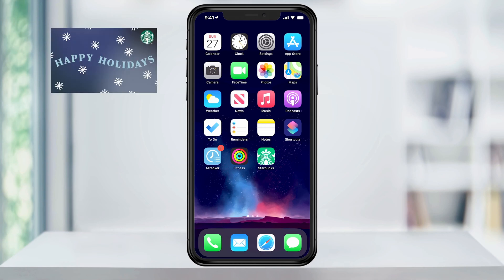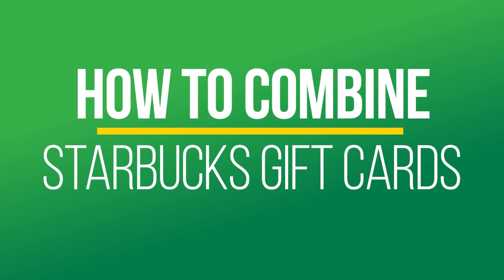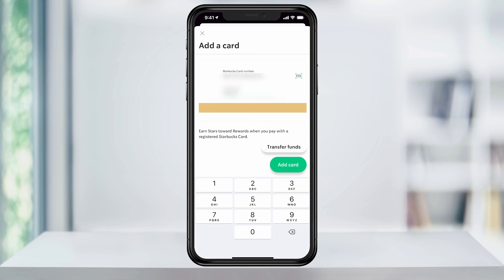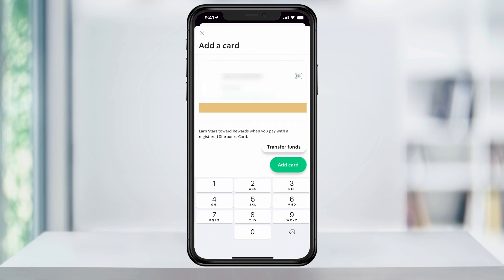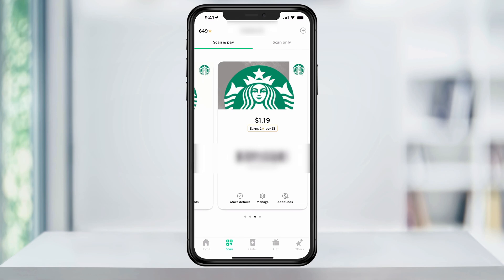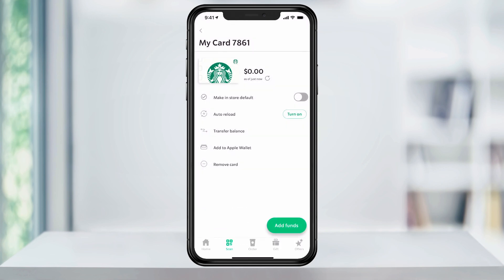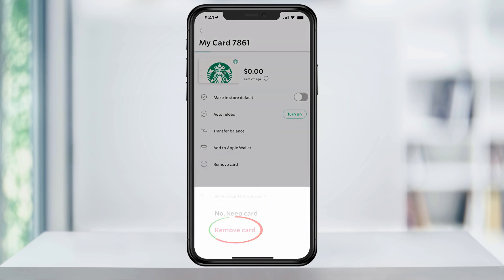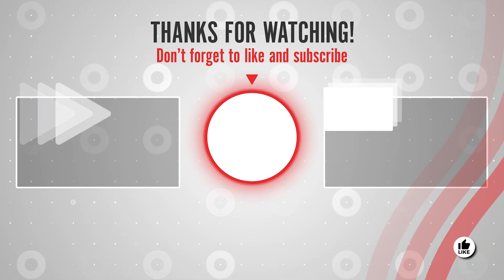How To Combine Multiple Starbucks Gift Cards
So, it’s after the holidays now, and you’ve accumulated a stack of the most important ingredients of a highly productive day, Starbucks gift cards. You add them to the Starbucks app to manage your points and you realize you have a bunch of different card profiles.

Well in this Quick Tech video, I’m going to show you how to merge all of those cards to one fund.

To get started, download or open the Starbucks app.

On the bottom of the home page, tap the Gift button.

On this page, select Got A Gift Card at the top.

Next, find the Starbucks Card Number and Security Code on the back of the physical gift cards you have and enter them here. When done, tap Add Card at the bottom.

Now that you have all of your gift cards added to your account, tap the Scan button on the bottom menu.

Here you can scroll through and see all of the cards on your account.

If you don’t already have a main card, you can choose the first one to be it. As you can see, the third card in my account is my main card, so I’ll transfer everything to that.

Head back to a card and tap Manage. Next, tap Transfer Balance.

Here, make the selections of transferring from this card to your main card. When done, hit Transfer at the bottom of the screen.

You’ll now see the balance is $0, and if we go back and over to my main card, the balance has been added there.

To clean up the account, go back to the card with the $0 balance. Tap manage, remove card and remove card again.

Go ahead and do this process with all of the gift cards you’ve added to your account, and when done you’ll then see the total balance of all of your gift cards added to one final card.

And that’s how you combine multiple Starbucks gift card to one using the Starbucks app.